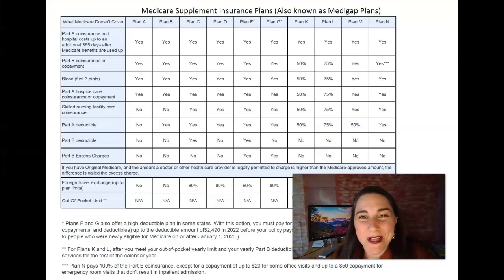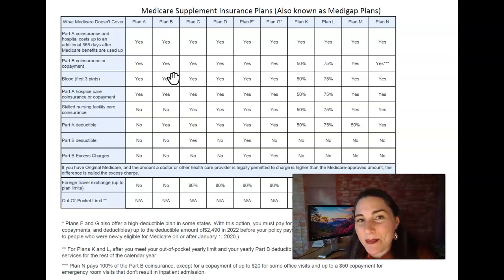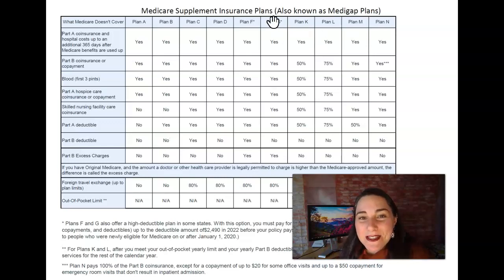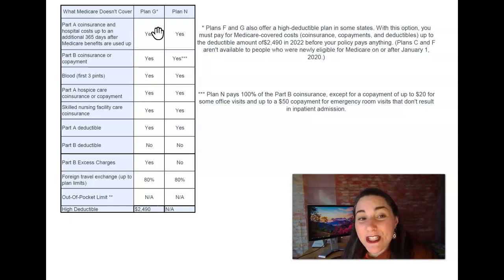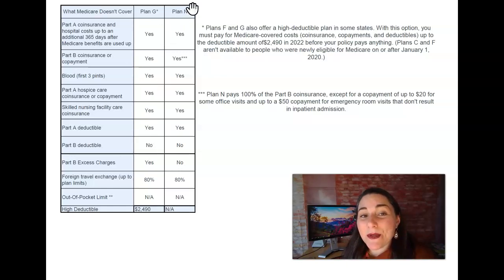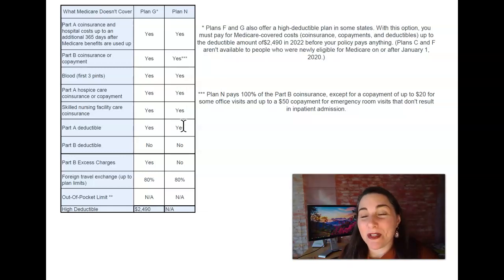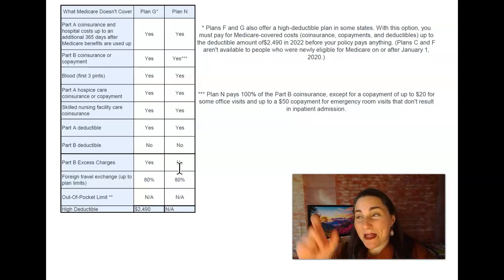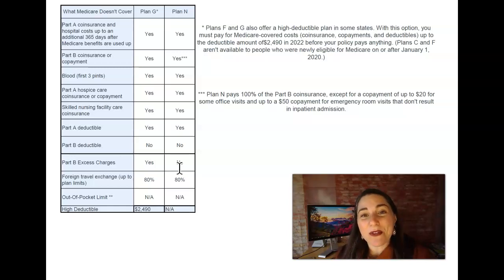Should I Choose Medigap Plan G or N?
Are you debating on what Medicare Supplement or Medigap plan to put into place? This video looks at the 2 most popular plans offered to those turning 65!

Eight States Prohibit Medicare Excess Charges
A handful of states protect you from some Part B Excess Charges. For example, New York limits the excess charge to 5%. The others on the list may ban the excess charge completely or restrict the amount to less than 15%.

Connecticut,
Massachusetts,
Minnesota,
New York,
Ohio,
Pennsylvania,
Rhode Island, and
Vermont.
If you live in one of these states and see doctors in one of these states, then you may not be subject to the full 15% extra charge.